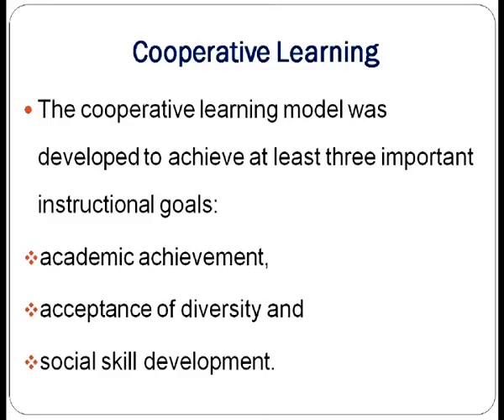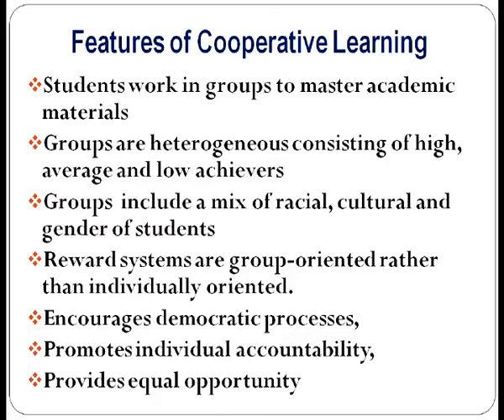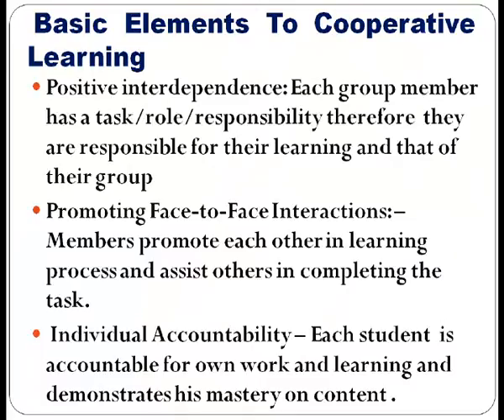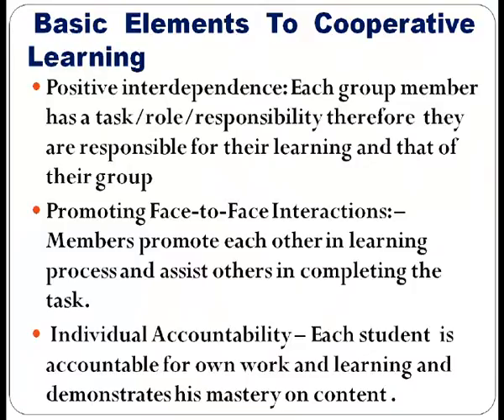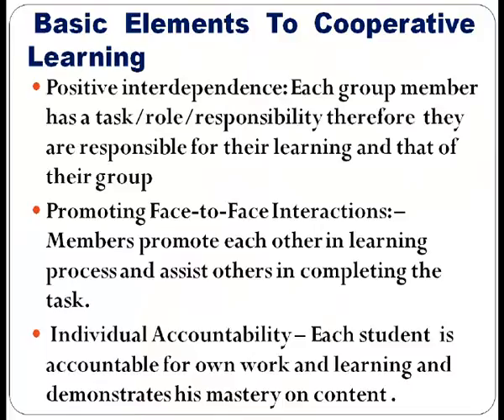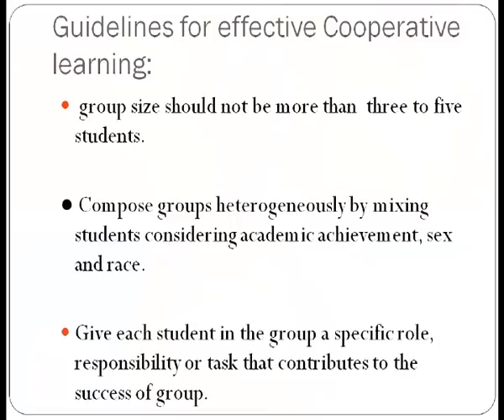More Contextual Methods: Play-Way, Problem Solving,Cooperative and Collaborative Learning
Subject :D.El.Ed.
Course  :Pedagogic Processes in Elementary Schools